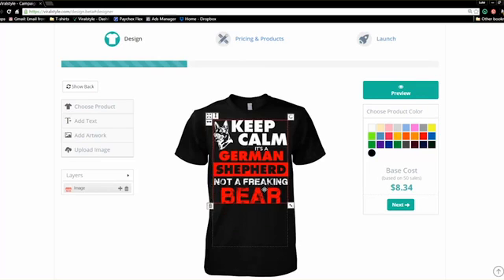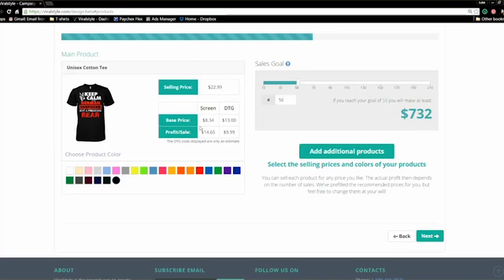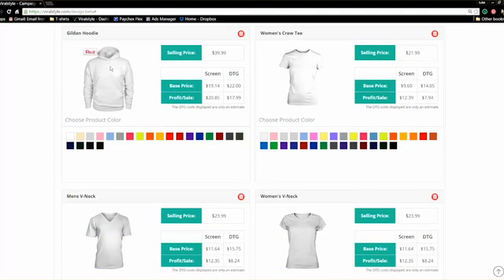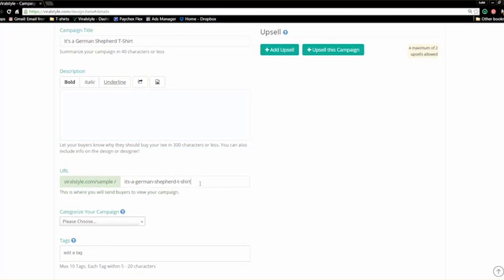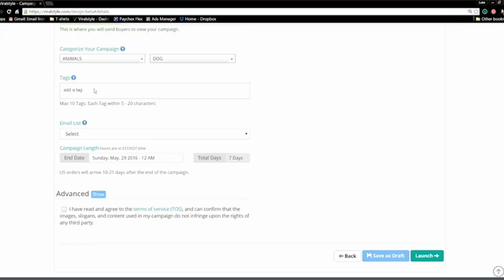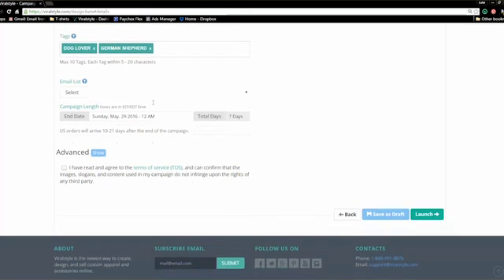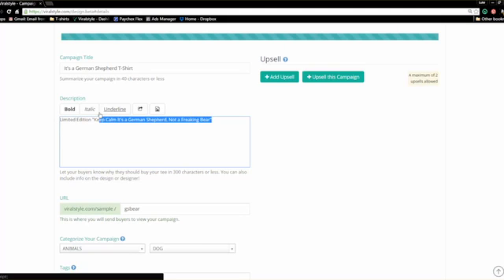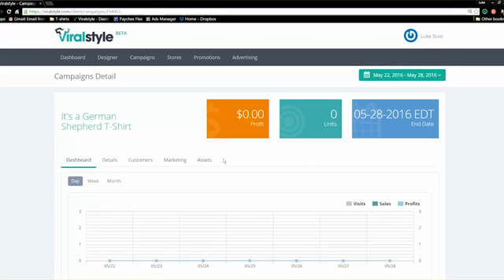Viralstyle Academy 101 8 Facebook 1 Launching a Facebook Campaign